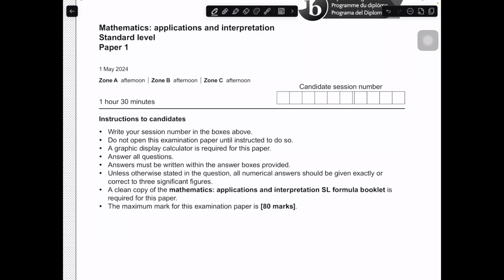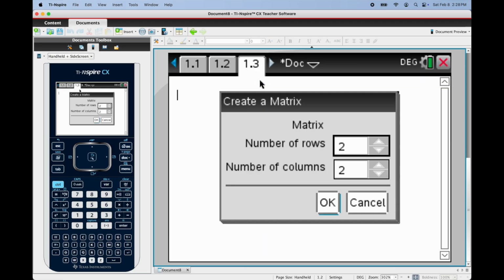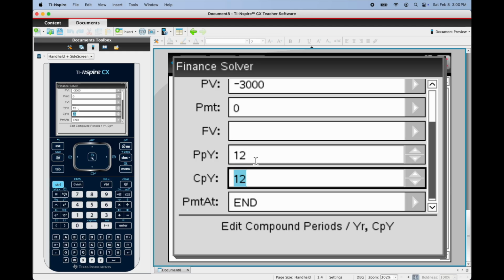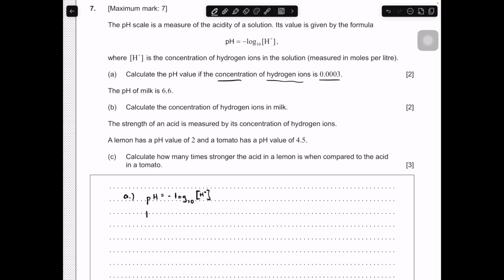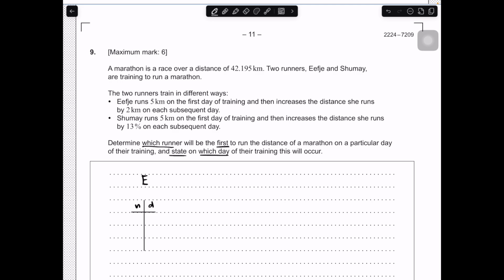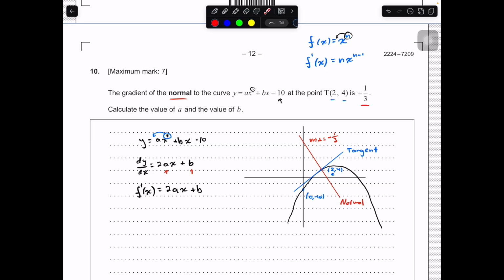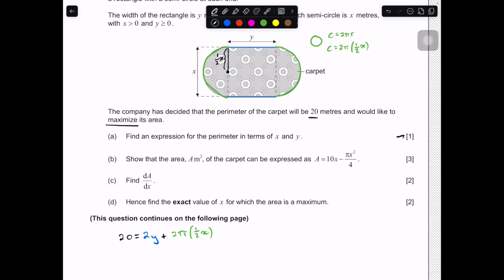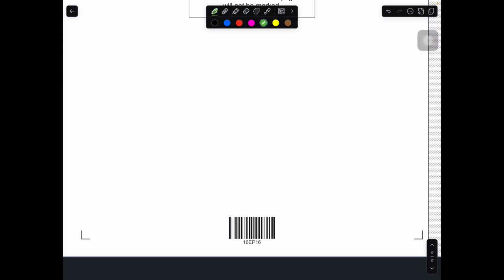IB Math AI SL - May 2024 - Paper 1 - TZ 2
Timestamps Below:

0:00 - Intro

0:15 - 1.a) One-Variable Statistics: Range (SL4.3)
1:10 - 1.b.i) Mean using GDC (SL4.3)
2:53 - 1.bii) Standard Deviation using GDC (SL4.3)
5:13 - 1.c.i) Effect on Mean with Constant Changes (SL4.3)
6:18 - 1.c.ii) Effect on Standard Deviation with Constant Changes (SL4.3)

8:51 - 2.a) Non-Right-Angle Trigonometry: Cosine Law (SL3.2)
14:57 - 1.b) Sine Law (SL3.2)

19:54 - 3.a) Chi-Square Test: Stating Null and Alternative Hypotheses (SL4.11)
23:00 - 3.b.i) Calculating Chi-Squared Test Statistic (SL4.11)
29:31 - 3.b.ii) Hypothesis Testing Conclusion (SL4.11)

31:16 - 4.a) Direct Variation (SL2.5)
37:06 - 4.b) Inverse Variation (SL2.5)

42:53 - 5.a) Compound Interest: Final Value (SL1.4)
48:34 - 5.b) Compound Interest: Number of Compounding Periods (SL1.4)
51:53 - 5.c) Calculating Initial Loan (SL1.7)
52:47 - 5.d) Financial Solver: Finding Fixed Monthly Payment (SL1.7)

56:58 - 6.a.i) Binomial Distribution: Exact Value (SL4.8)
1:03:08 - 6.a.ii) Binomial Distribution: Range of Values (SL4.8)
1:04:38 - 6.b) Probability: Expected Value (SL4.7)

1:08:43 - 7.a) Logarithmic Equations: Finding Output Given Input (SL1.5)
1:12:28 - b) Logarithmic Equations: Finding Input Given Output (SL1.5)
1:15:46 - c) Application of Logarithms (SL1.5)

1:27:24 - 8.a) Probability of a Specific Outcome (SL4.7)
1:30:05 - 8.b) Probability Distribution Table (SL4.7)
1:31:00 - 8.c) Expected Value (SL4.7)

1:34:13 - 9) Comparing Arithmetic and Geometric Sequences (SL1.2)

1:47:20 - 10) Calculus: Solving for an Unknown Given Normal at a Point (SL5.4)

2:08:22 - 11) Area of Non-Right Angle Triangle, and Area of a Sector (SL3.1, SL3.4)

2:19:07 - 11.a) Writing an Equation in Terms of Another Variable (SL5.7)
2:23:43 - 11.b) Rewriting Equations Through Substitution (SL5.7)
2:35:44 - 11.c) Finding the Derivative (SL5.3)
2:38:21 - 11.d) Finding a Maximum Value: Optimization using the Derivative (SL5.6)